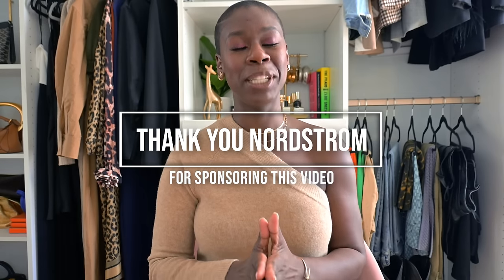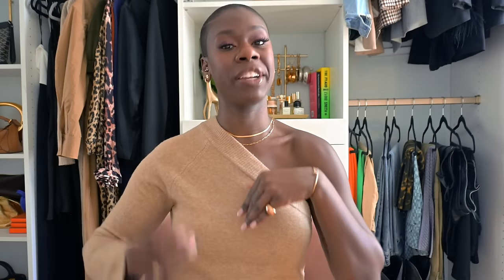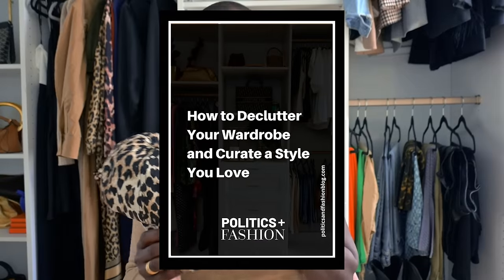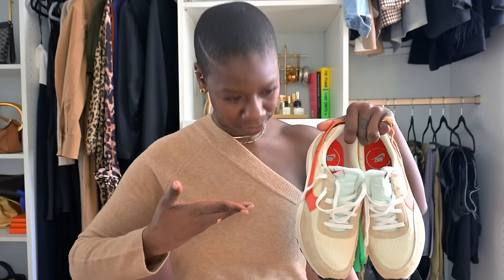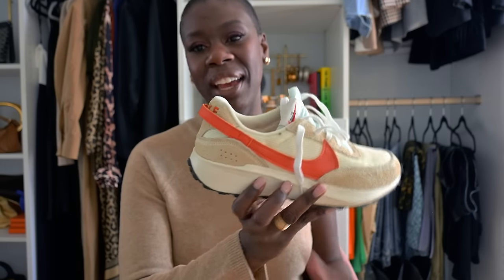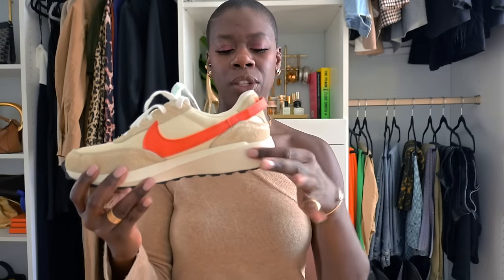Spring Haul and Easy Outfit Formulas to Recreate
Hi loves, today’s video is all about finding spring style inspiration. I’ve taken some of my favorite looks from Pinterest and reinterpreted them to fit my wardrobe.

- NORDSTROM PIECES MENTIONED -

1. Mango asymmetrical dress
2. Ganni baseball cap (similar)
3. Free People denim jacket
4. Nike Waffle sneakers
5. Open Edit green sweater dress

- OUTFIT ONE -

1.  Free People denim jacket
2. Margiela slit jeans
3. Dolce Vita Kamryn boots

- OUTFIT TWO -

1. Oversized blazer (similar)
2. Relaxed jeans
3. Baseball cap
4. Nike Waffle sneakers

- OUTFIT THREE -

1. Mango asymmetrical dress
2. Free People denim jacket
3. Dolce Vita Kamryn boots
4. Ganni leopard hat

- OUTFIT FOUR -

1. Open Edit green sweater dress
2. Dolce Vita Haze boots

- OUTFIT FIVE -

1. Ganni baseball cap (similar)
2. White shirt
3. Faux leather maxi skirt
4. Schutz boots
5. Cat hobo bag

Join the private Politics & Fashion Tribe for exclusive content and group chats

- Follow Me -